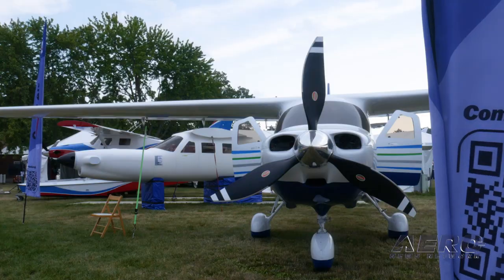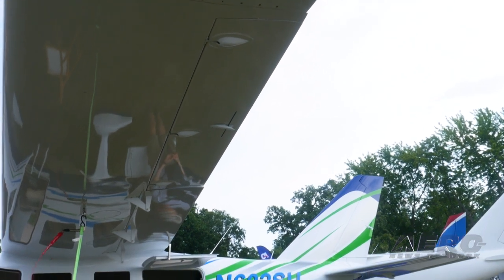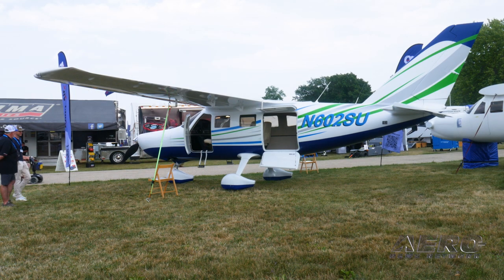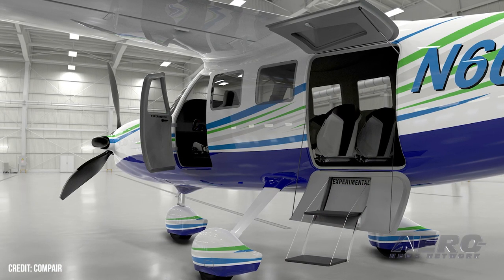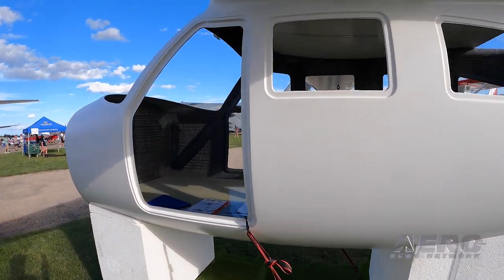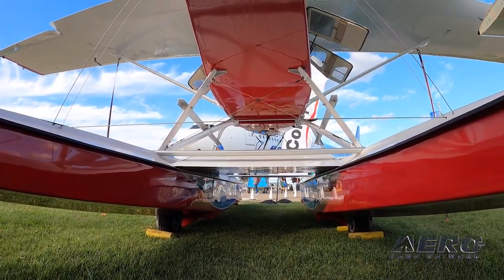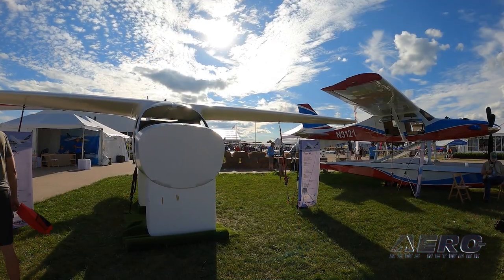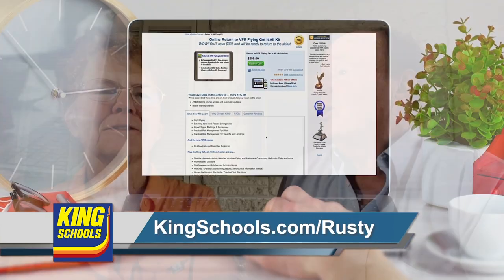Aero-TV: CompAir 6.2; Redefining the Limits of Kit Aircraft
Dare to CompAir

CompAir Aviation, the Merritt Island, Florida-based manufacturer of high-performance aircraft and float kits, showcased its slick and capable CompAir 6.2 at EAA’s AirVenture 2023.

The display aircraft was powered by a 350-horsepower, twin-turbo Lycoming engine mated to a Hartzell composite Top Prop. The Comp Air 6.2’s formidable power-train and one-hundred-gallon fuel capacity motivate the aircraft’s two-thousand-pound useful load at a cruising-speed of 175-knots. Range is advertised at a respectable 840-nautical-miles. Moreover, the Comp Air 6.2’s 22-cubic-foot baggage compartment ensures pilots and passengers arrive at their destinations with more than just the clothes on their backs.

Air Venture attendees desirous of even more power, performance, and payload rejoiced upon learning a 650-horsepower turbine powerplant is available for the CompAir 6.2. Subject mill increases the machine’s useful load to over 3,500-pounds and its cruise-speed to a crisp 230-knots.

The CompAir 6.2 was designed to carry passengers or cargo with maximum efficiency. The aircraft’s lightweight and aerodynamic airframe, constructed of laminated carbon-fiber, reduces drag and increases fuel-efficiency while providing a strong yet lightweight structure for maximum performance. All told, the CompAir 6.2 is an ideal conveyance for individuals requiring a versatile airplane capable of transporting passengers or cargo with ease.

Cognizant of the possibilities arising from the 6.2’s payload, power, and performance, the CompAir leadership has announced STC initiatives for Cessna’s 206 and 208-Caravan, and an LSA float.

The experimental kit iteration of the CompAir 6.2 arrives with most of the structural assembly and laminations already completed. In designing its model 6.2 kit, CompAir prioritized ease of building, thereby ensuring first-time builders derived enjoyment, not frustration from the experience of constructing their respective aircraft. The complete airframe kit—for which builder assist options are available—retails for $327,000.